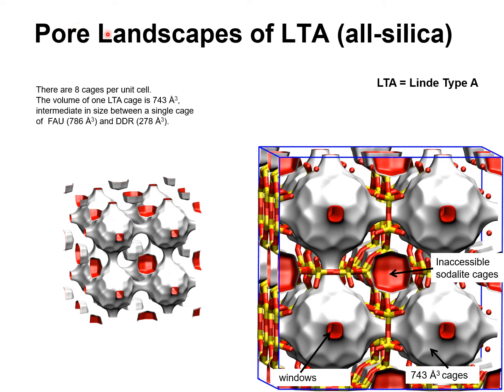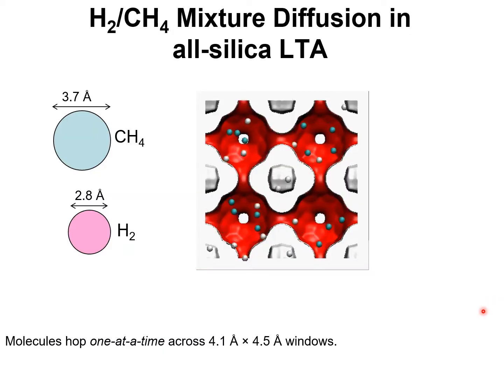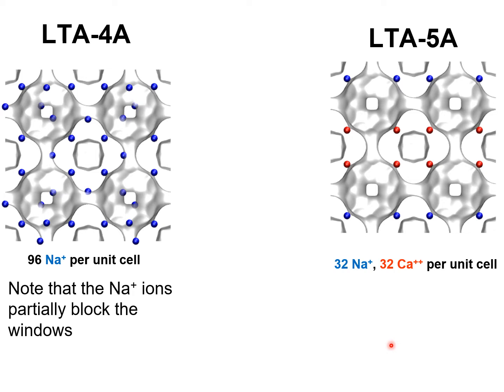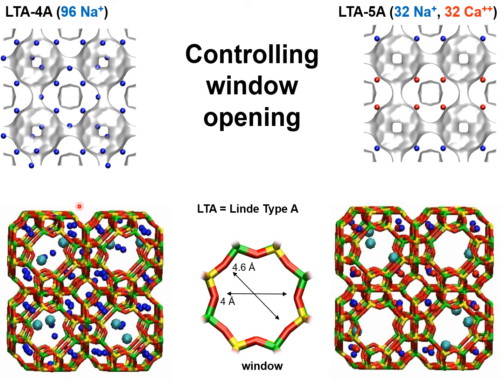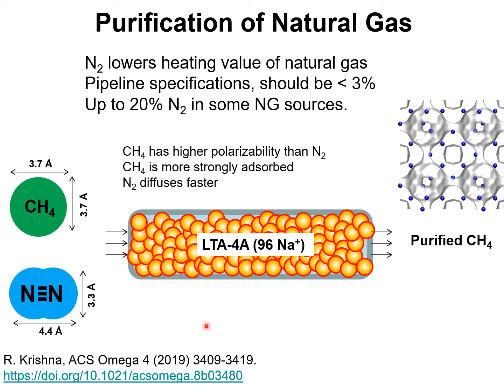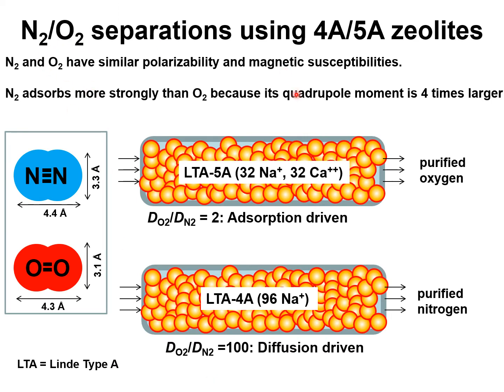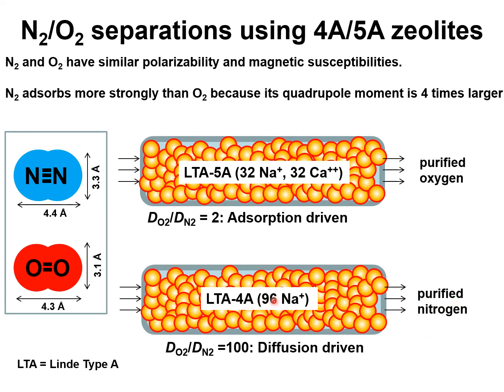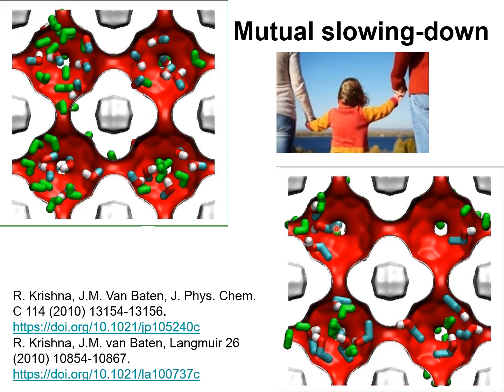Diffusion in LTA zeolite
LTA (all-silica), LTA-5A, and LTA-4A consist of cages of 743 Å3 volume, separated by 4.11 Å × 4.47 Å 8-ring windows. Per unit cell, LTA-5 has 96 Si, 96 Al, 32 Na+, 32 Ca++ with Si/Al=1.Per unit cell LTA-4A has 96 Si, 96 Al, 96 Na+, Si/Al=1. LTA-4A and LTA-5A find wide applications for use as adsorbents for H2-purification, N2/O2 separations, and N2/CH4 separations.